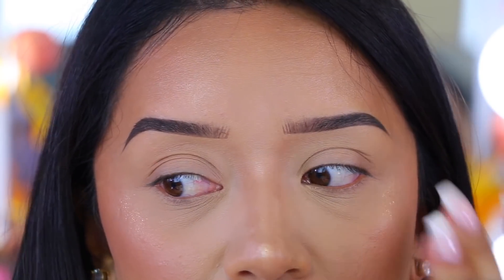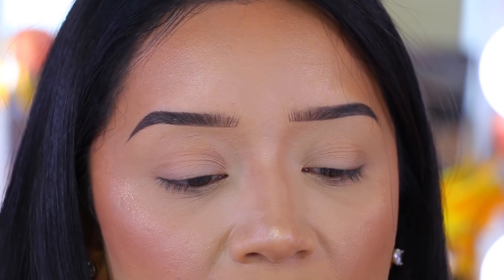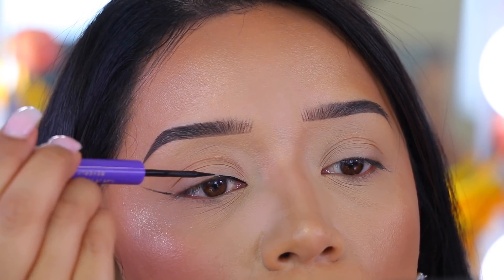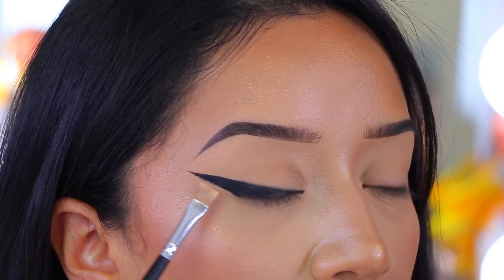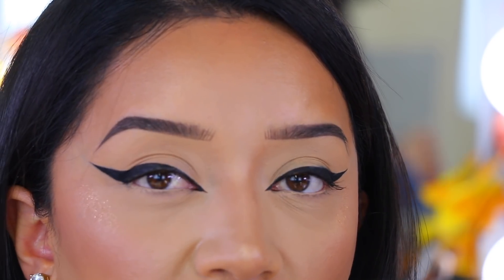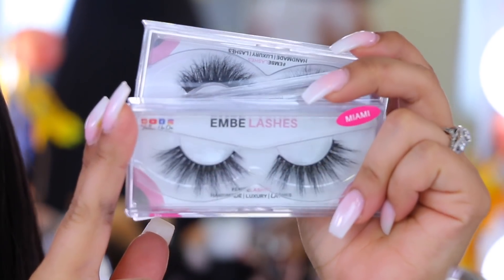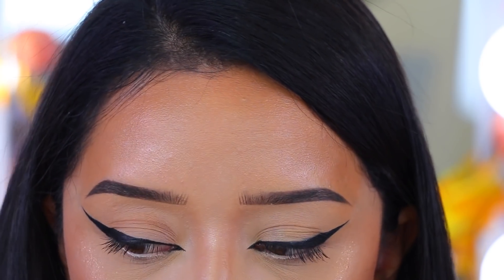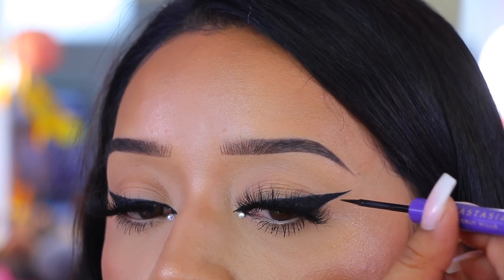HOW TO: CAT EYELINER | FAVE LASHES, EYELINERS & MORE! TIPS + TRICKS *IN DEPTH*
Hey chicas 💕happy HUMPDAY! I wanted to to bring you a classic Cat eyeliner tut. Also I wanted to share with you some of my must have products, I hope you enjoy! XO

PRODUCTS MENTIONED: 👇🏽

FAVE EYELINERS:
Inglot #77 Gel eyeliner

NYX Matte Liquid Eyeliner

L'oreal Flash Cat eyeliner

ABH eyeliner

Inglot 31T brush
Huda Beauty Over Achiever Concealer "Cookie Dough"

AOA Flat Brush: ShopMissA.com
Lashkitty x Oh!MGlashes "Glam On Lashes": //

Eylure "Marquise" Silk lashes

Embe Lash Glue & Kiss Strip Lash Adhesive

Lash Tools

Gemstones are from Michael's

ABOUT ME: 😊